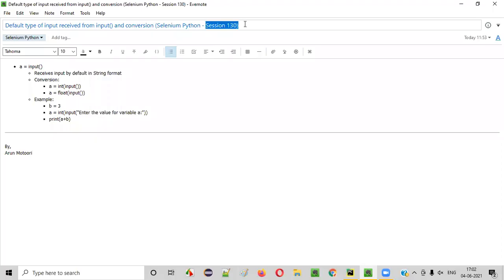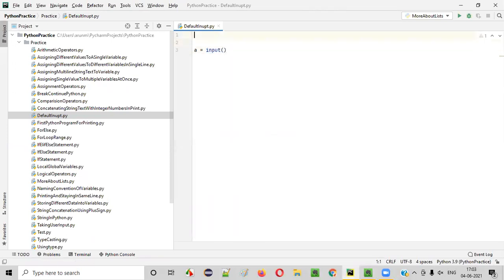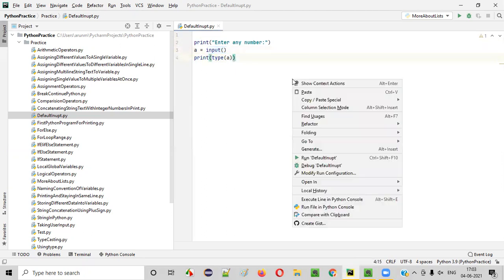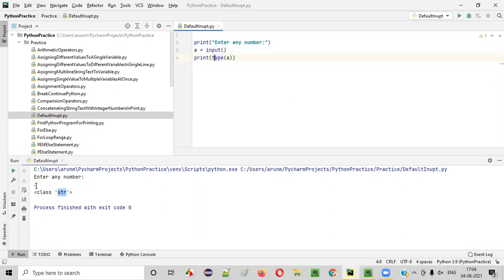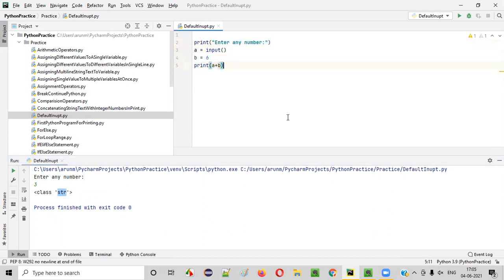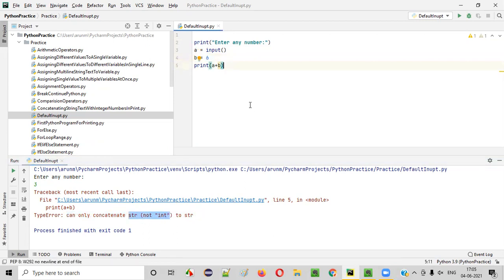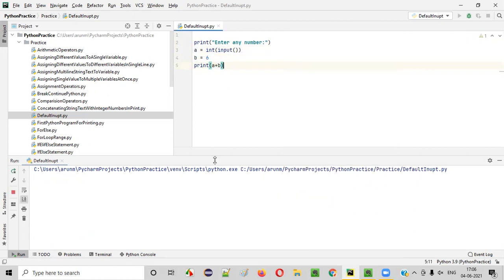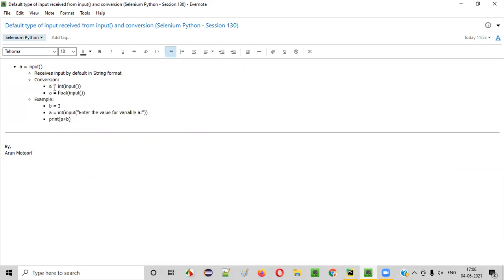Default type of input received from input() and conversion (Selenium Python - Session 130)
In this session, I have practically demonstrated the default type of input received using input() command in Python programming and its conversion as part of Selenium Python automation.